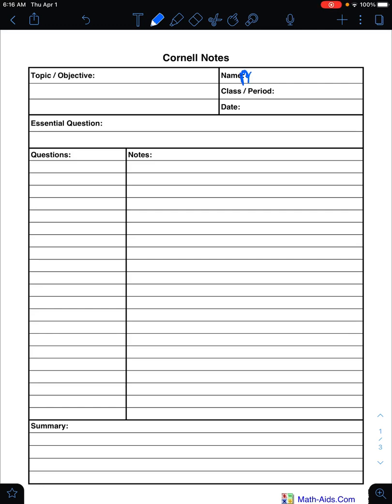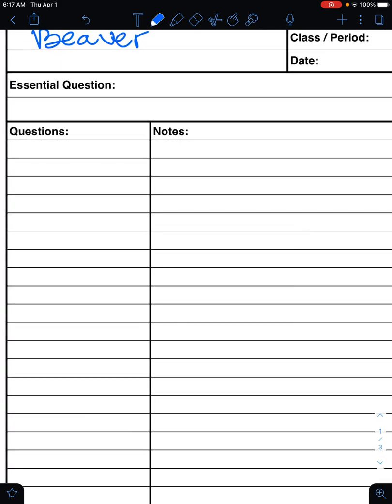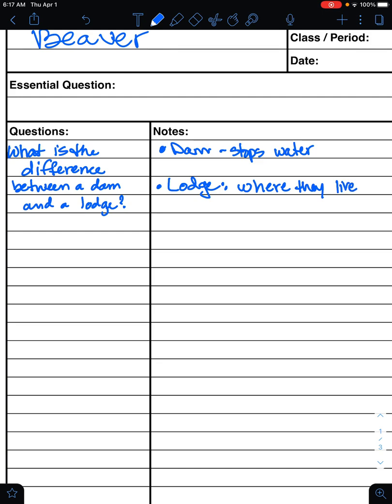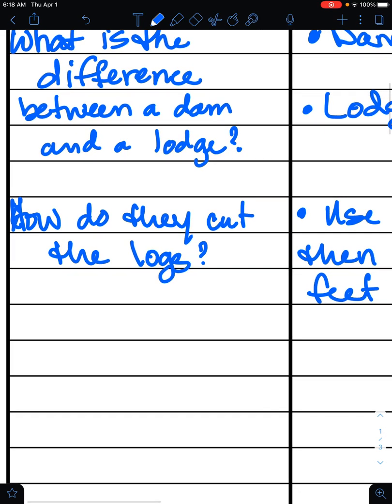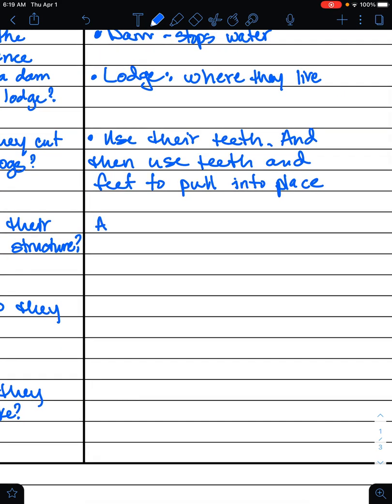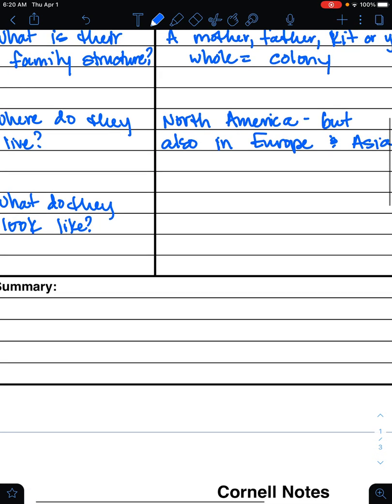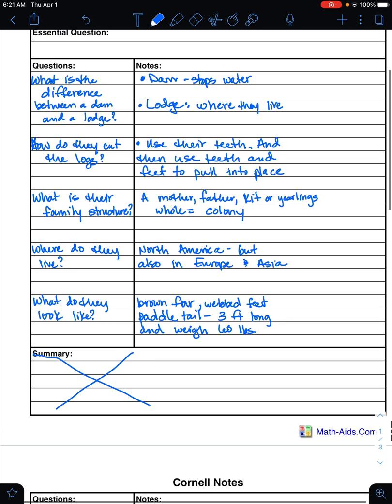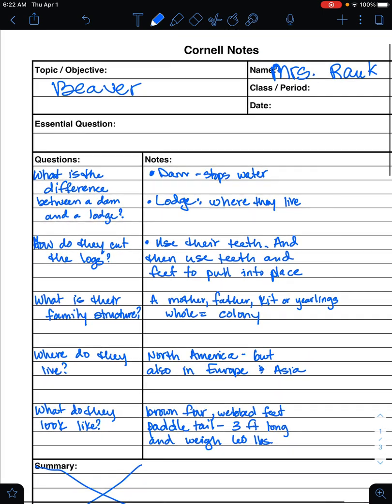Video 2 4/1